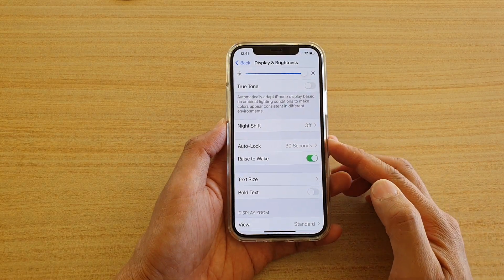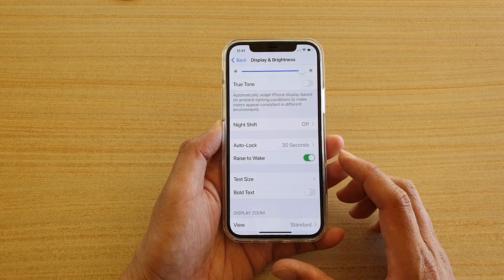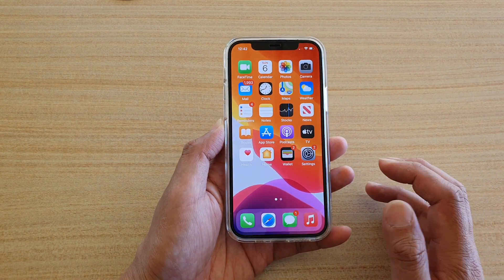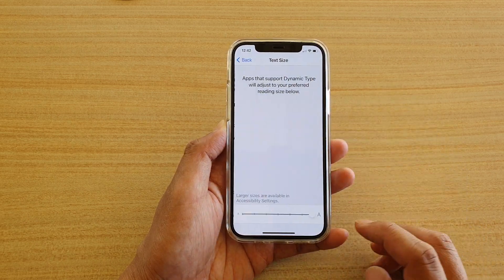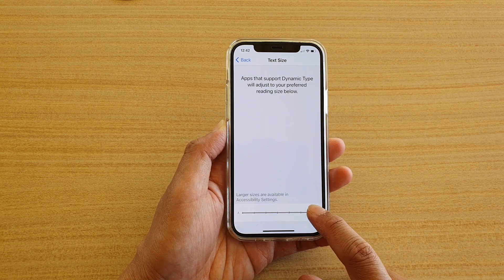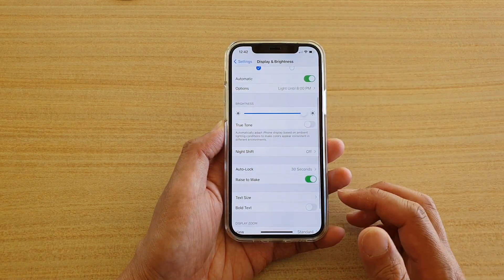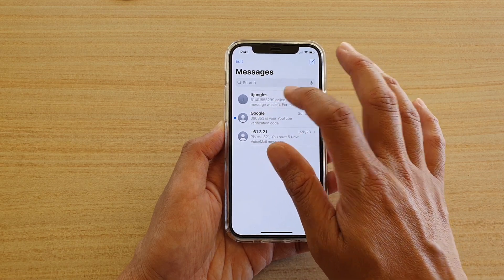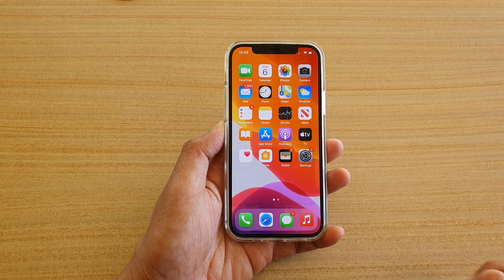iPhone 12/12 Pro: How to Increase/Decrease Text Size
Learn how you can increase or decrease the text size on the iPhone 12 / iPhone 12 Pro.